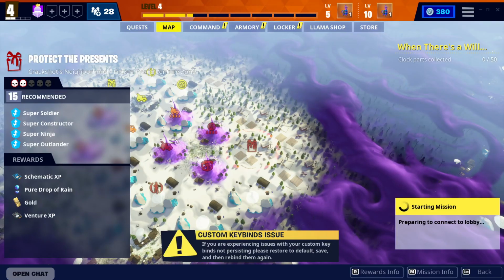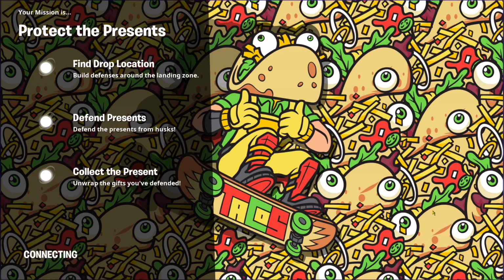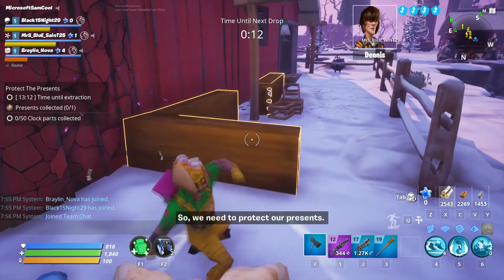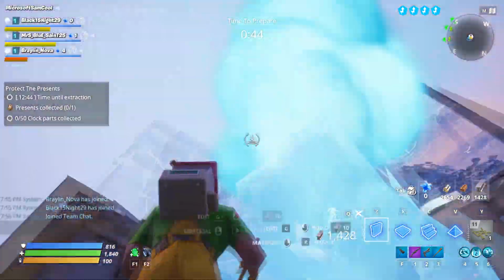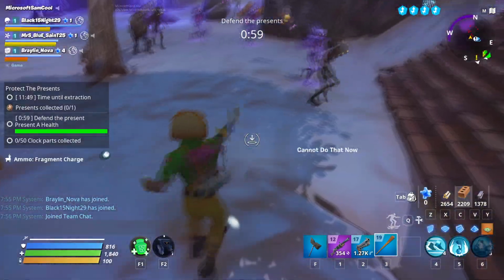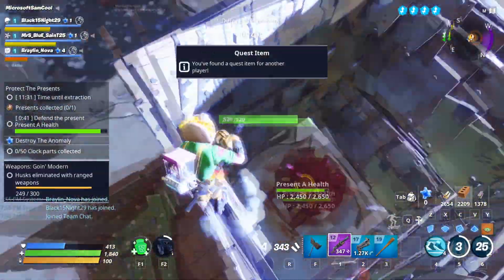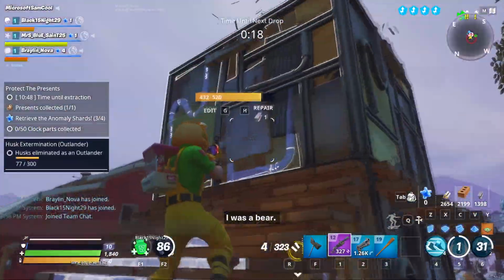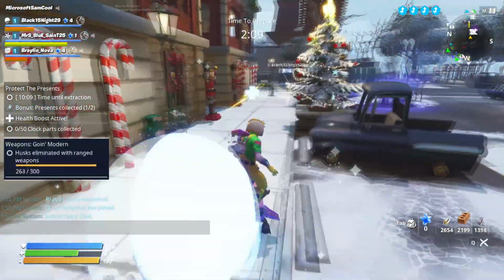Elilenk EdwardMMOs' Christmas Special Part 1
Christmas tiiiiiiiiiiiiiiiime is heeeeeeeeeeeeeeeeeeere~